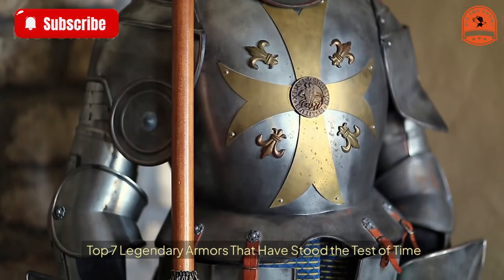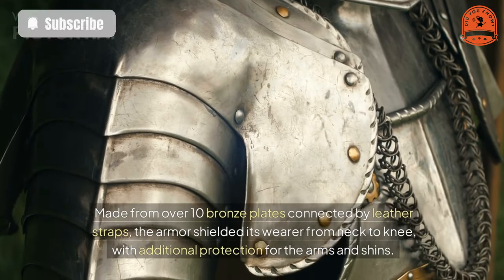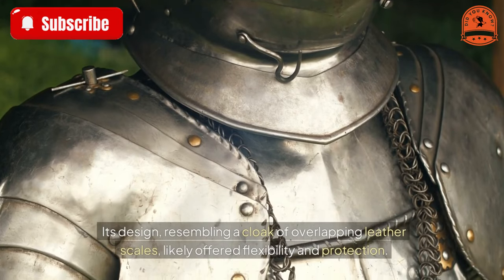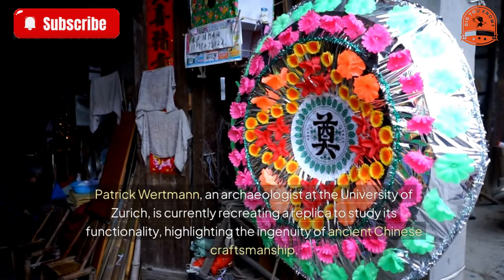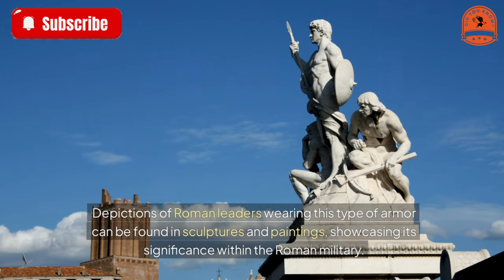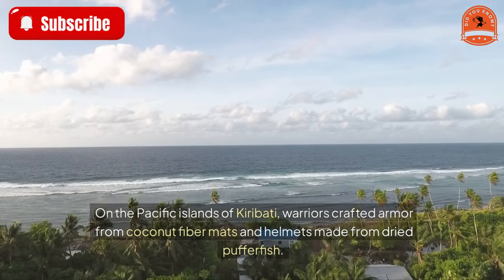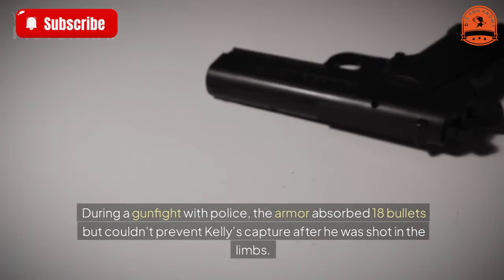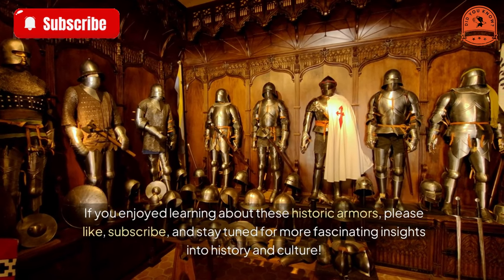[did you know] Top 7 legendary armors immortal over time!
Top 7 Legendary Armors That Have Stood the Test of Time
Throughout history, warriors across the globe have crafted extraordinary armors for protection and prestige. From ancient Greece to the Pacific Islands, these designs reflect the ingenuity and culture of their creators. Here are seven remarkable examples:

1. Dendra Armor (3,500 Years Old)
Discovered in 1960 near the village of Dendra in southern Greece, this Mycenaean armor dates back to approximately 1500 BC. Made from over 10 bronze plates connected by leather straps, the armor shielded its wearer from neck to knee, with additional protection for the arms and shins. Warriors also donned a helmet crafted from wild boar tusks.
Archaeologist Barry Molloy tested a replica of the Dendra armor and found it effective in simulated battle scenarios inspired by the Trojan War. The large neck guard and helmet provided comprehensive protection for the head and neck, making it a remarkable feat of ancient engineering.

2. King Tut's Leather Armor (3,300 Years Old)
Found in the tomb of the Egyptian pharaoh Tutankhamun, this suit of leather armor is thought to date back to around 1323 BC. Its design, resembling a cloak of overlapping leather scales, likely offered flexibility and protection.
While paintings in King Tut’s tomb depict him wearing the armor during chariot battles and hunts, scholars believe these scenes may be symbolic rather than literal, as there’s no evidence that the young pharaoh participated in combat.

3. Chinese “Fish Scale” Armor (2,500 Years Old)
Unearthed in a tomb in the Yanghai cemetery near the Taklamakan Desert, this armor is made from thousands of overlapping leather scales, mimicking the protective qualities of fish skin.
The arid desert conditions preserved the armor exceptionally well. Patrick Wertmann, an archaeologist at the University of Zurich, is currently recreating a replica to study its functionality, highlighting the ingenuity of ancient Chinese craftsmanship.

4. Serbian "Lorica Squamata" Armor (1,700 Years Old)
This Roman "scale armor," known as lorica squamata, was discovered at the Timacum Minus archaeological site in eastern Serbia. Unlike the articulated lorica segmentata, the squamata offered flexibility and was often used by higher-ranking soldiers or even emperors.
Depictions of Roman leaders wearing this type of armor can be found in sculptures and paintings, showcasing its significance within the Roman military.

5. Japanese Yoroi Armor (700 Years Old)
The ō-yoroi, meaning "great armor," was a signature of Japan’s samurai class during the 12th to 19th centuries. This elaborate armor, often worn on horseback, featured beautifully decorated iron plates and leather.
One famous example was donated by Ashikaga Takauji, the first shogun of the Ashikaga shogunate, to a temple near Kyoto in the 14th century. Over time, these armors became treasured family heirlooms, symbolizing the samurai’s legacy.

6. Kiribati Armor (300 Years Old)
On the Pacific islands of Kiribati, warriors crafted armor from coconut fiber mats and helmets made from dried pufferfish. With limited resources, they used available materials ingeniously to create effective protection for ritual combat.
This unique armor, also found in neighboring islands like Nauru and Tuvalu, began to decline in the 19th century with the arrival of European missionaries.

7. Ned Kelly's Steel Armor (145 Years Old)
Australian outlaw Ned Kelly wore a homemade suit of armor during his infamous final stand in 1880. Crafted from repurposed steel ploughshares, the armor protected Kelly’s head and torso but left his arms and legs exposed.
During a gunfight with police, the armor absorbed 18 bullets but couldn’t prevent Kelly’s capture after he was shot in the limbs. The armor, now on display at the State Library of Victoria, remains a symbol of Kelly’s audacious rebellion.

These armors not only served as protective gear but also as testaments to the creativity and adaptability of their creators. They tell stories of cultures, battles, and the unyielding human spirit throughout history.